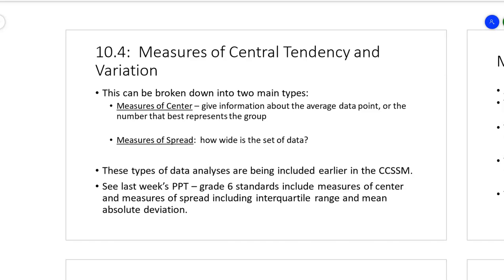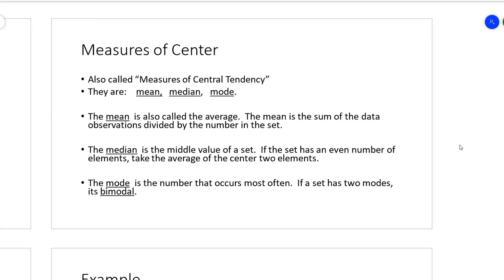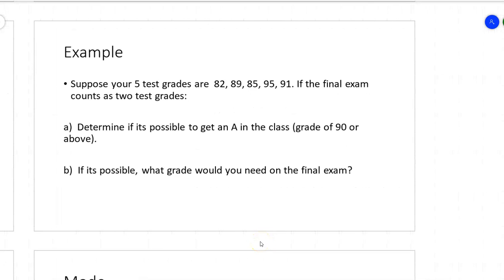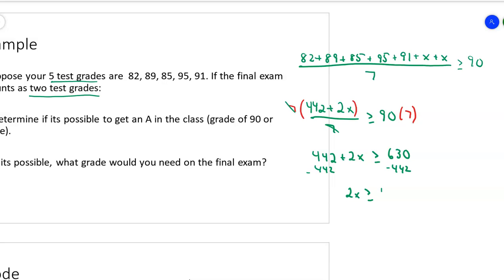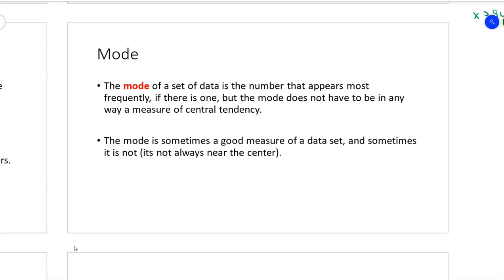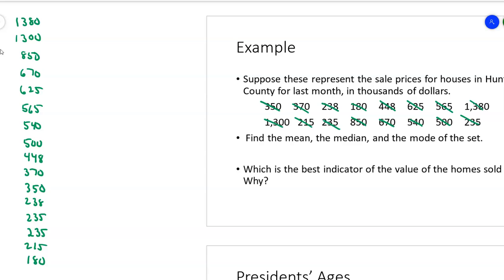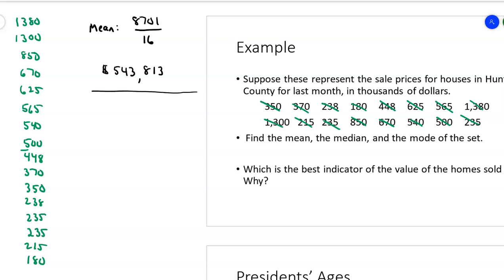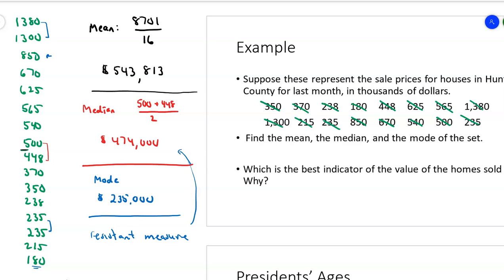10 4 Central Tend Part 1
Math 108 Video - Mean, Median, Mode